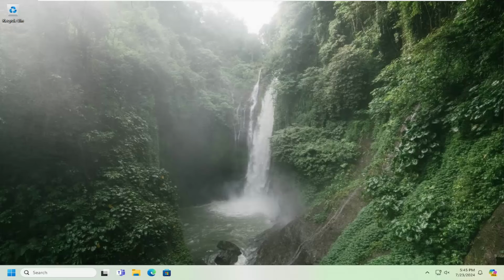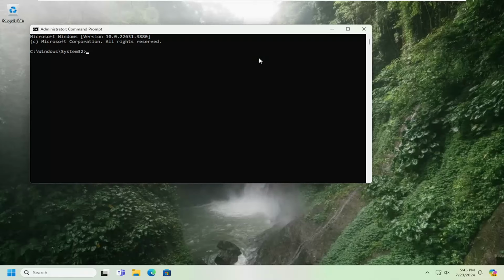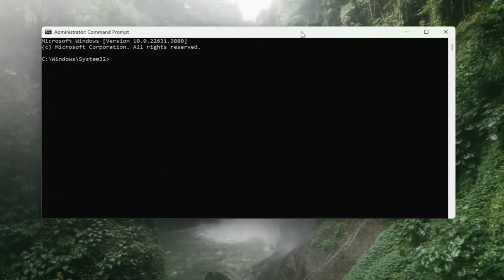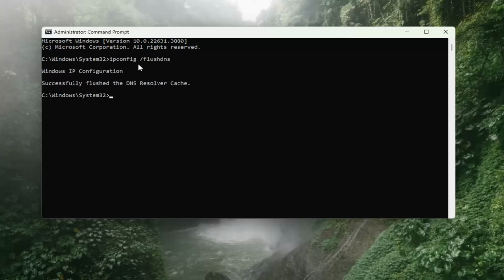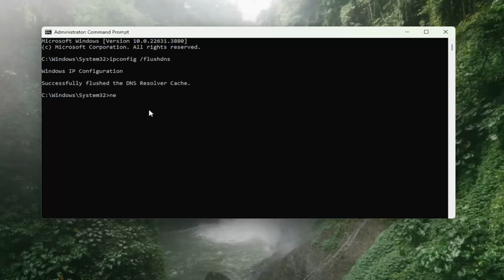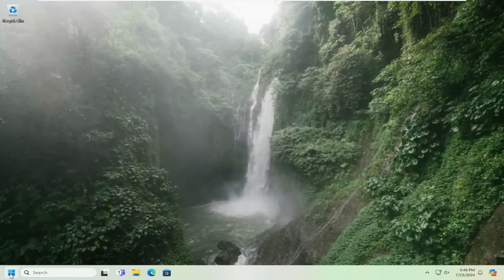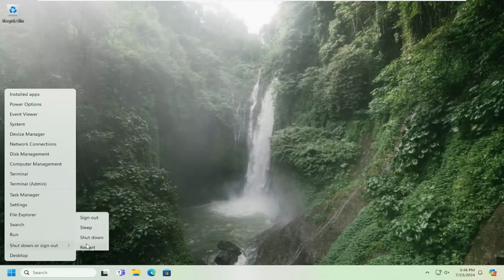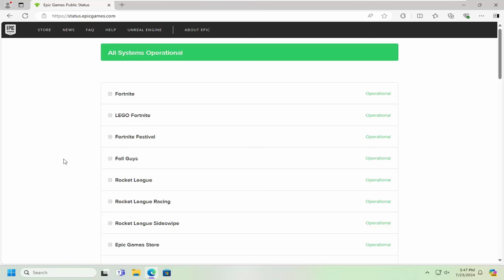How to Fix Fall Guys Error Code 200_1040 & Launch Game [Guide]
Issues addressed in this tutorial:
fall guys error code 200040
fall guys error code 200_014